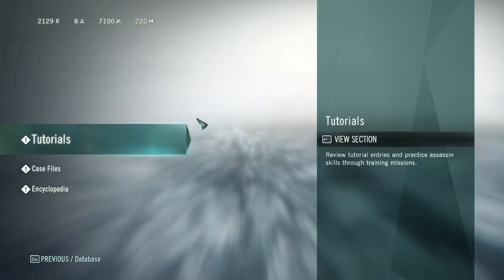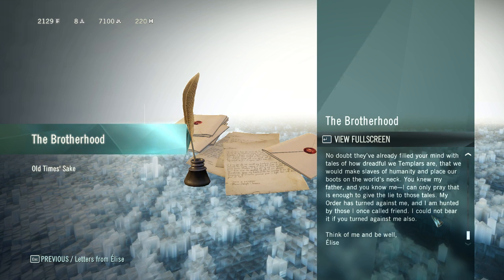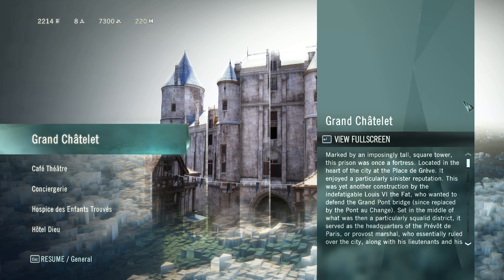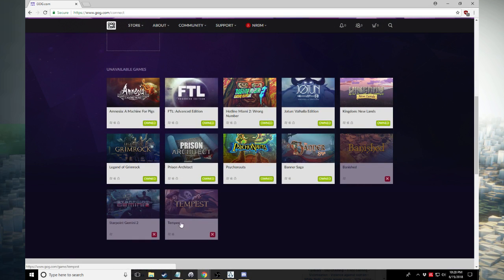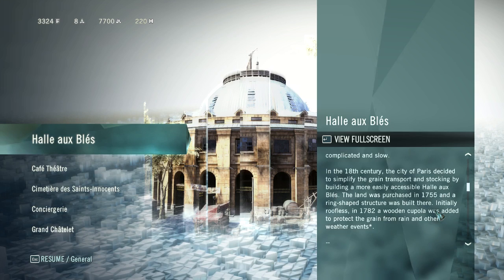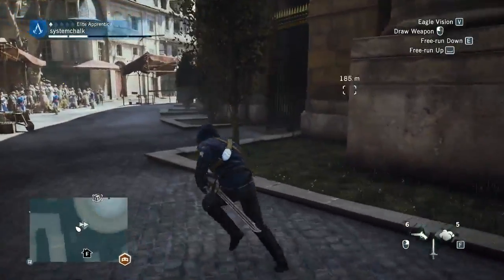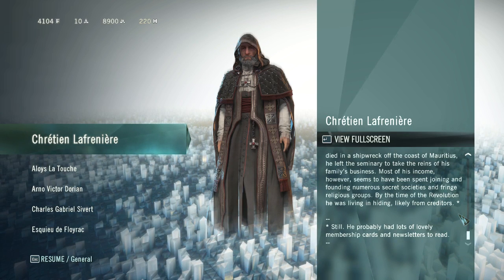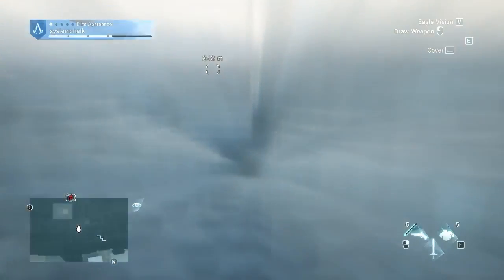[Stream] The best of times, the worst of times pt.1